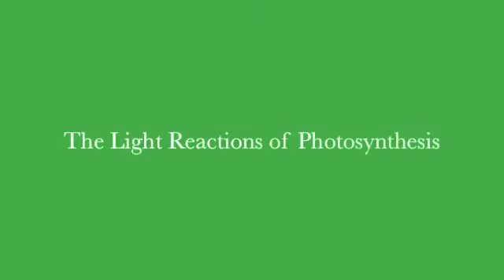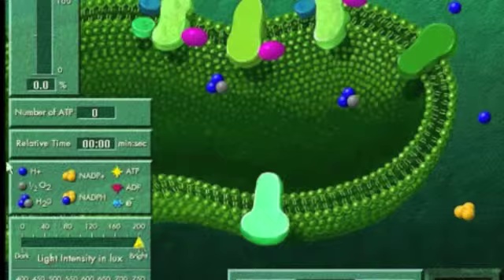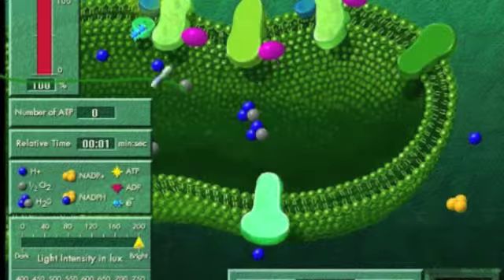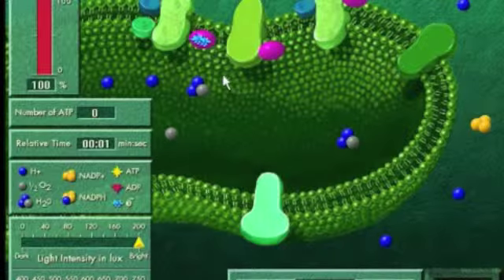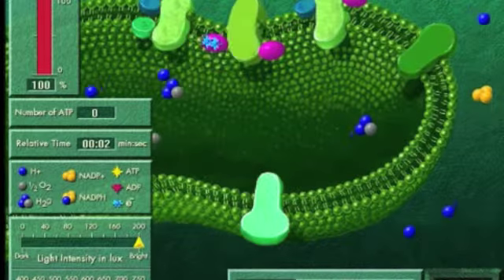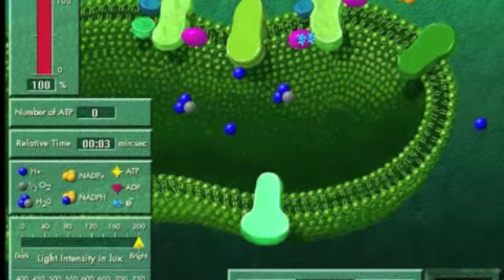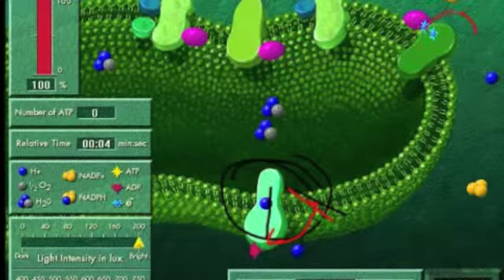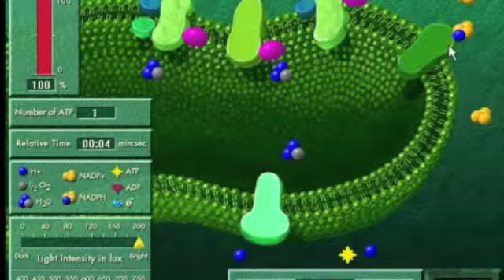Video Project Multimedia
Light reactions video